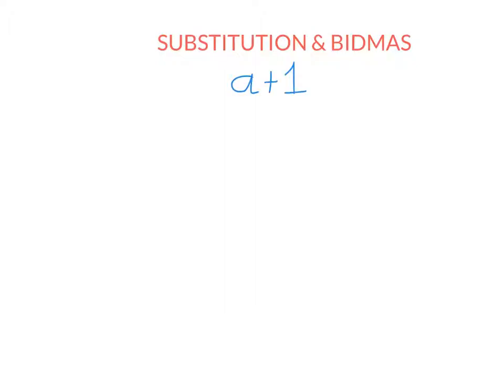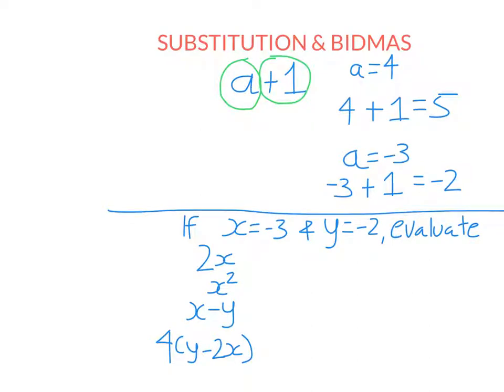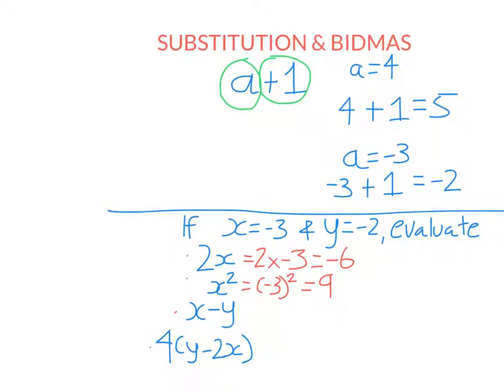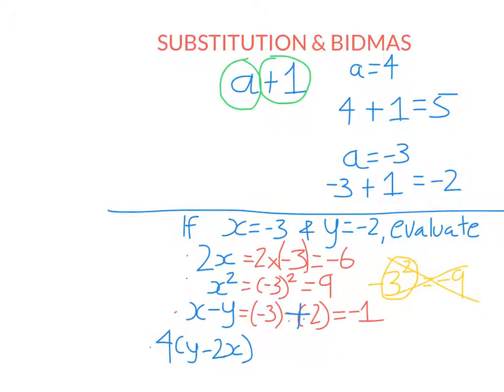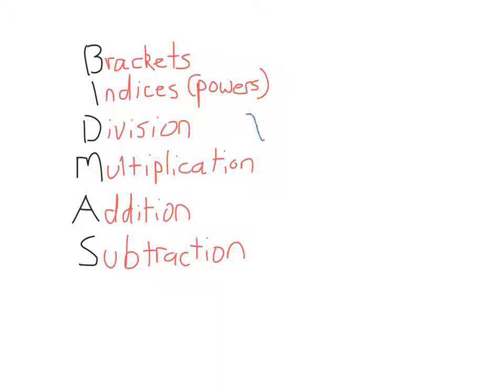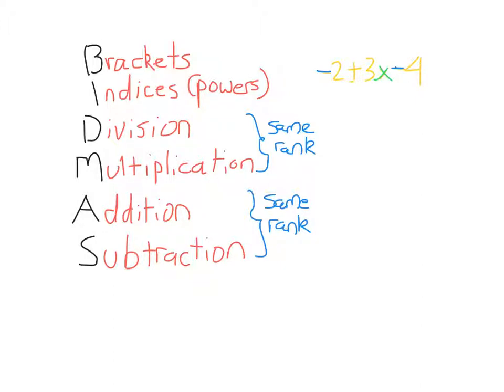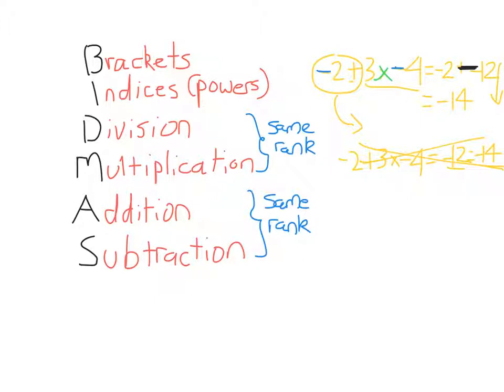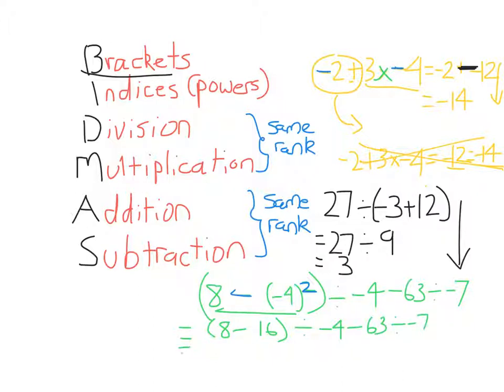7 Substitution & BIDMAS with negatives